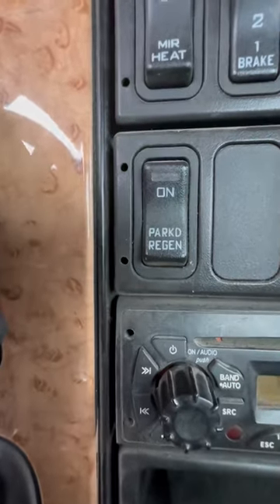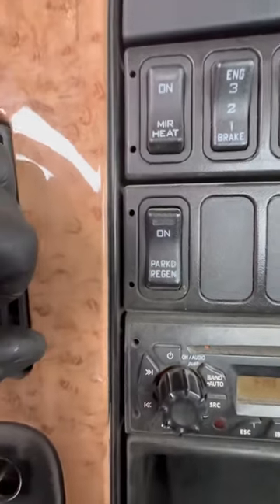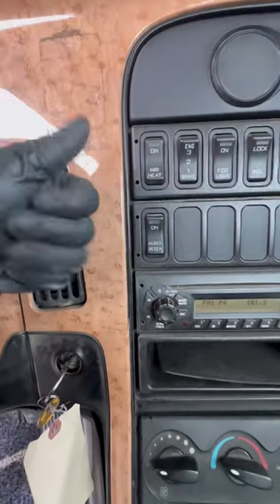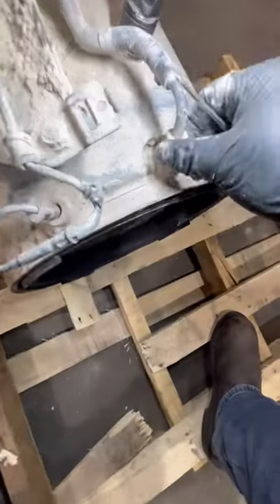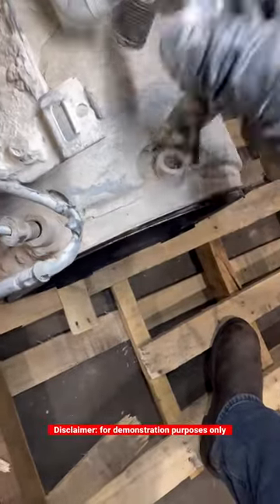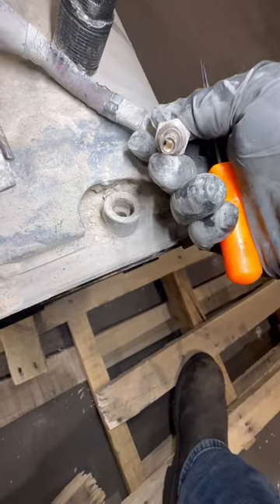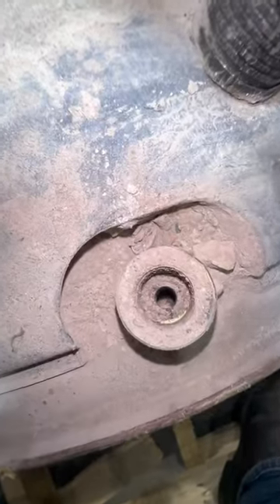bigrig semitruck shorts trucker truckerlife trucks trucking mechanic diesel bus